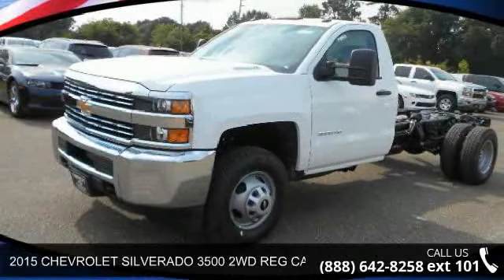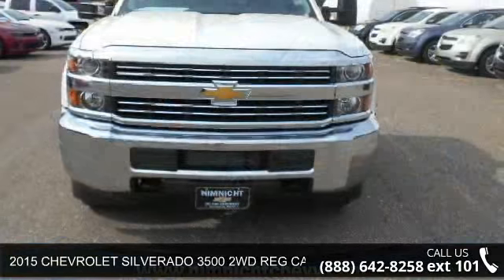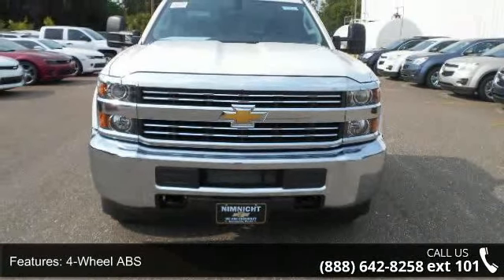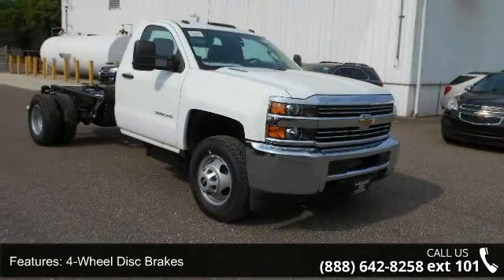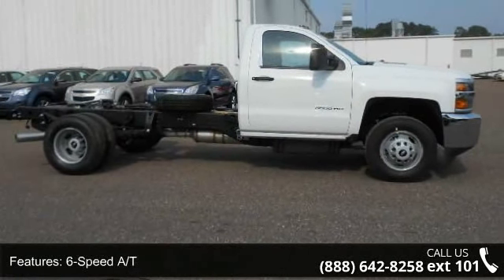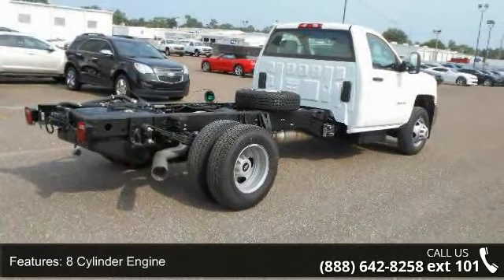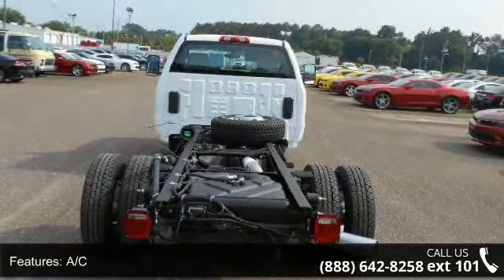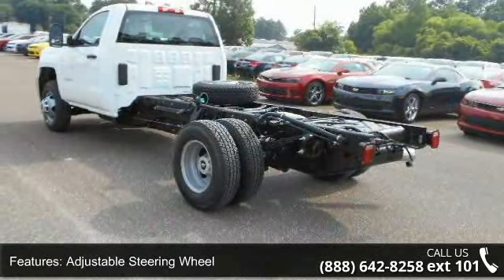2015 CHEVROLET SILVERADO 3500 2WD REG CAB 162" WB, 83.58"...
Work Truck trim, Summit White exterior and Jet Black/Dark Ash interior. TRAILER BRAKE CONTROLLER, INTEGRATED, ENGINE, DURAMAX 6.6L TURBO DIESEL V8, TRANSMISSION, ALLISON 1000 6-SPEED AU..., iPod/MP3 Input, Non-Smoker vehicle SEE MORE! KEY FEATURES INCLUDE: iPod/MP3 Input. MP3 Player, Electronic Stability Control, Vinyl Seats, 4-Wheel ABS, 4-Wheel Disc Brakes. OPTION PACKAGES: ENGINE, DURAMAX 6.6L TURBO DIESEL V8 B20-Diesel compatible (397 hp [296.0 kW] @ 3000 rpm, 765 lb-ft of torque [1032.8 N-m] @ 1600 rpm) Includes (K40) exhaust brake.), TRANSMISSION, ALLISON 1000 6-SPEED AUTOMATIC electronically controlled with overdrive, electronic engine grade braking and tow/haul mode, TRAILER BRAKE CONTROLLER, INTEGRATED. Work Truck with Summit White exterior and Jet Black/Dark Ash interior features a 8 Cylinder Engine with 397 HP at 3000 RPM*. Non-Smoker vehicle.